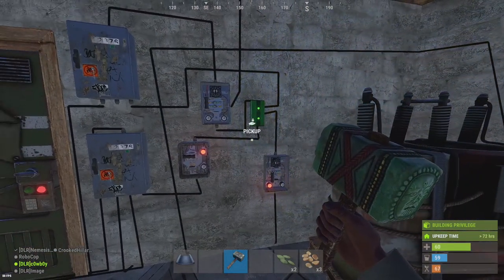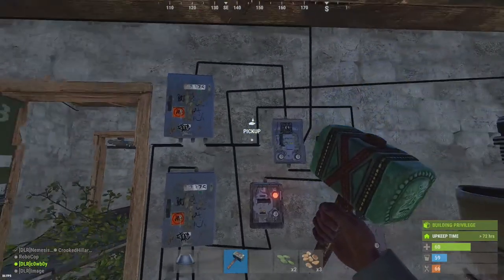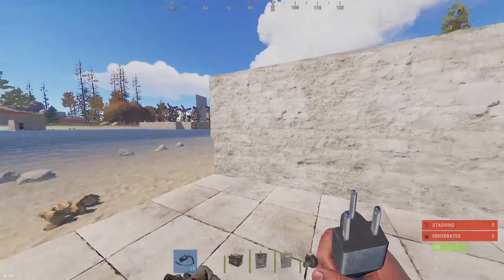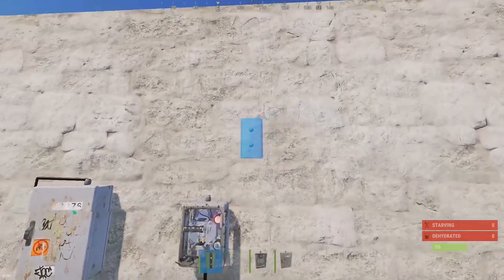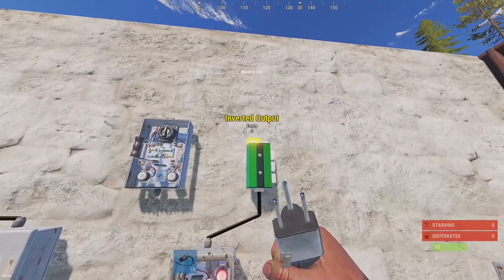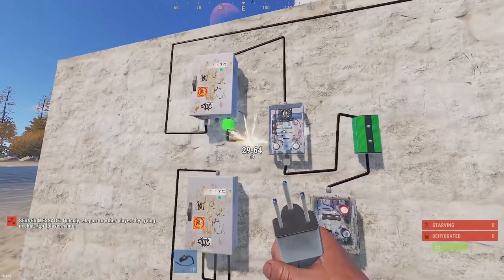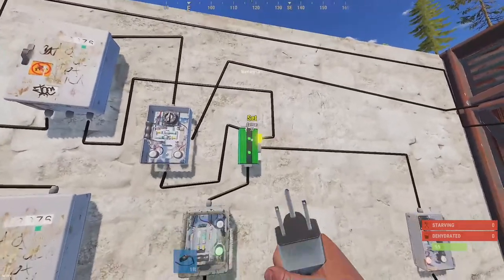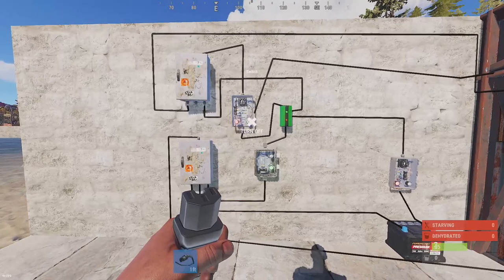RUST - Automated door - Trap base technology - Electric circuit build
Here is an example of a circuit that will trigger once, after being activated by a heartbeat sensor and then not trigger again until being reset manually. I spend a few days trying to build something that worked and here it is.

Electricity in RUST is awesome and there are a ton of cool uses for it. Thanks to all the people putting out tutorial videos on electricity I had to watch a ton of them before making this work.